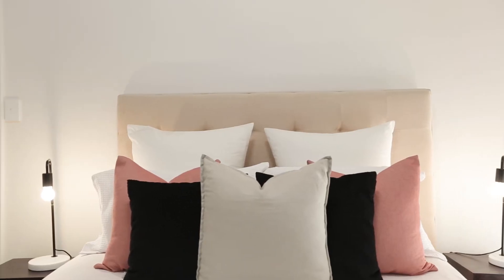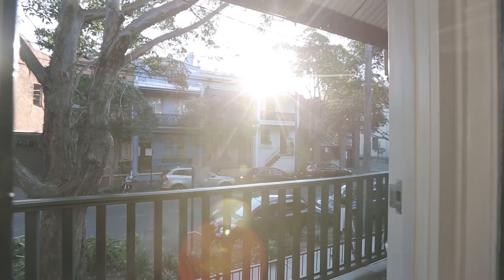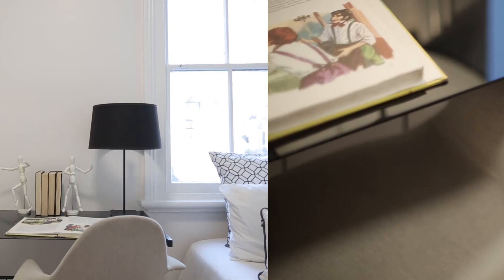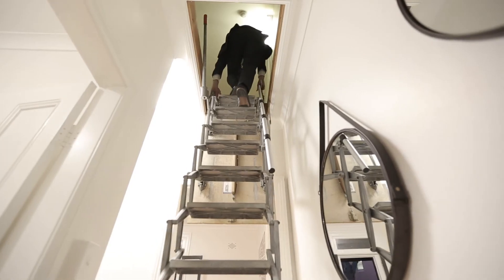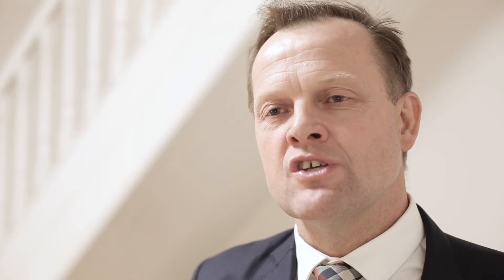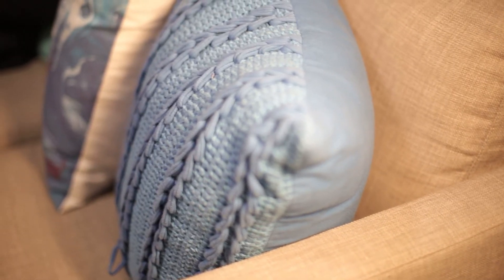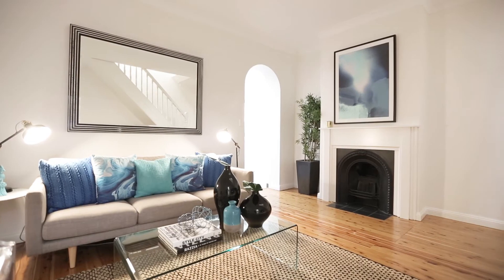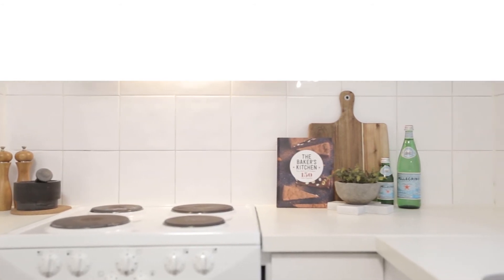48 Shepherd Street Chippendale. Raine & Horne Newtown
Lifestyle, character and space in one family-sized package